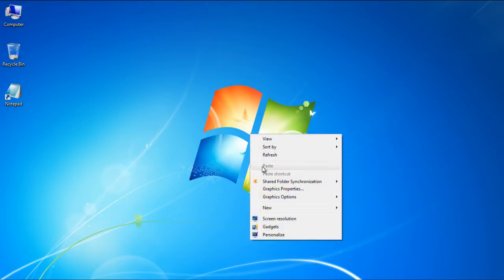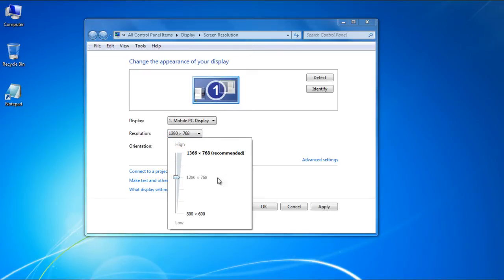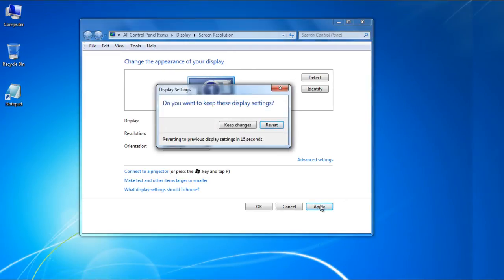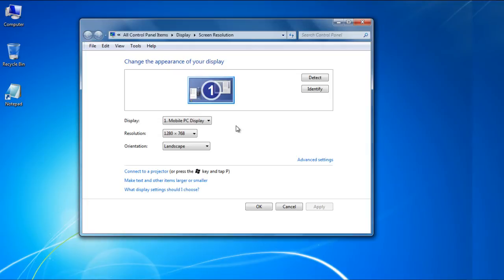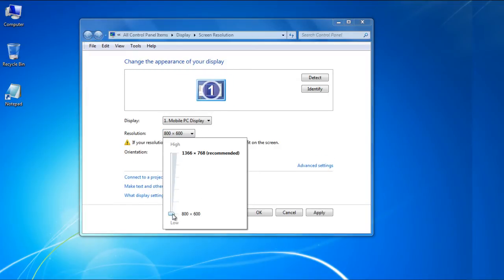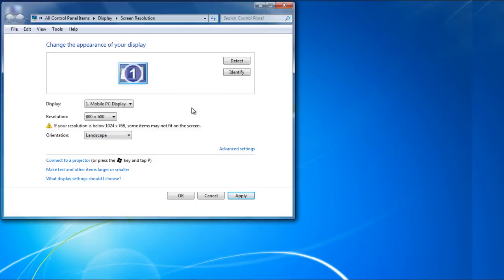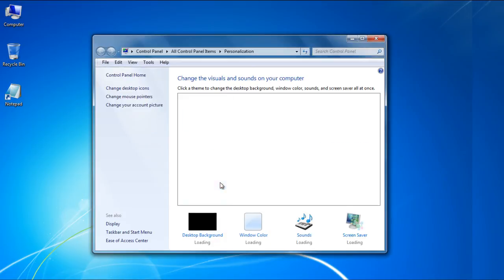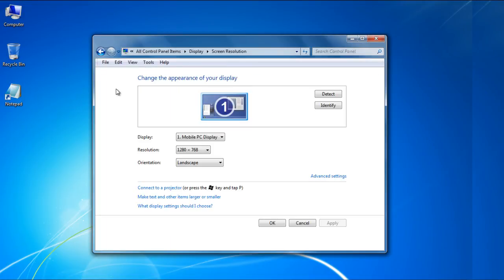How to Change Screen Resolution in Windows 7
Learn how to change the screen resolution in windows. Learn how to adjust the display settings.

In this tutorial, we will teach you how to change screen resolution in windows. In windows, you can choose from several screen resolution option and select the one that best meets your preferences.

Step 1 -- Open Screen Resolution

Follow this step by step guide to learn how to change screen resolution in windows. First of all, right click on the desktop screen. From the drop down menu, select the "Screen Resolution" option. This will open up the screen resolution window.

Step 2 -- Apply new resolution

Over there, click on the resolution drop down button and set a resolution that you want. Once done, click on the apply button to apply the new resolution.

Step 3 -- Keep settings or revert

You will be prompted with a notification asking you whether you want to keep the new display settings or revert back to the old ones. Click on the "Keep Changes" button to apply the new display settings. By default, you are given 15 seconds to choose either action. You will be automatically reverted to your old display settings if you choose to do nothing.

Step 4 -- Change resolution

Next, we will choose a resolution which will be below the specified benchmark. In the tutorial, we will choose 800 x 600 and change the screen display size. Some items will not fit in the screen with this resolution. We will click on the "Revert" button to return back to our previous settings. In this manner, you can always change the screen display size. You can exit the screen resolution window by clicking on the "cancel" button.

Step 5 -- Go to personalize

You can also access the screen resolution by right clicking on the desktop and selecting the "Personalize" option.

Step 6 -- Display option

Once the personalization window opens up, click on the "display" option available in the left pane. Over there, select the adjust resolution option to choose a recommended resolution which best fits your screen.